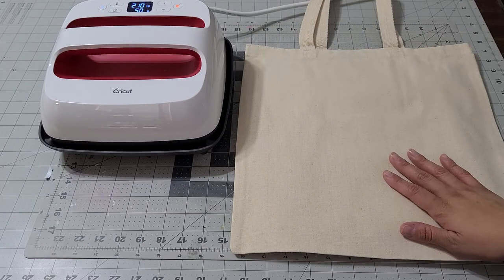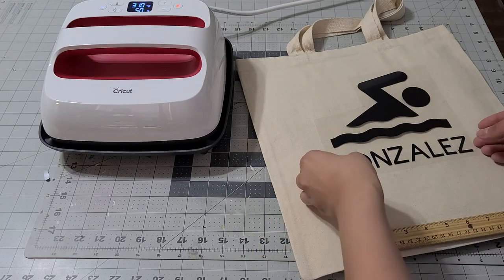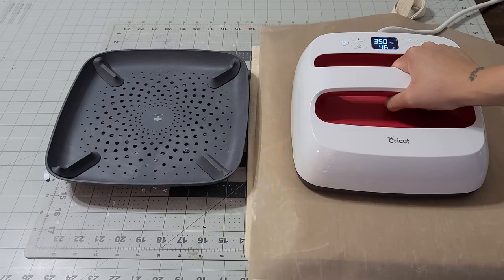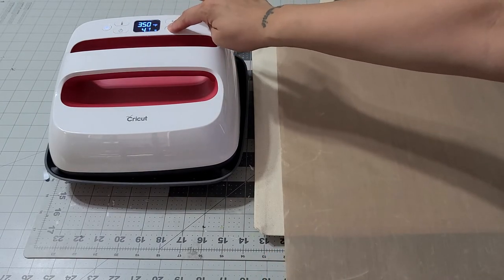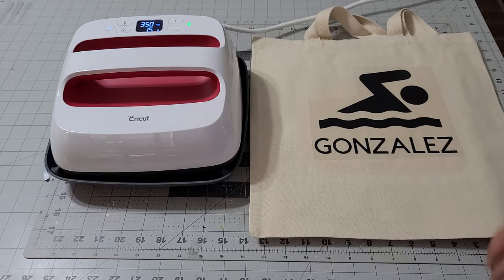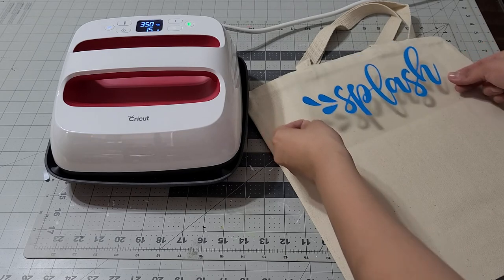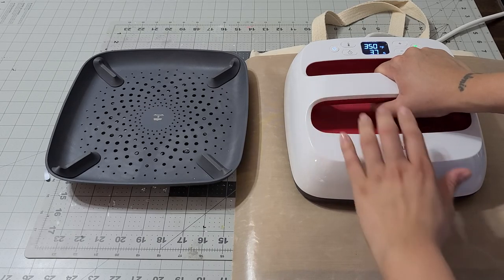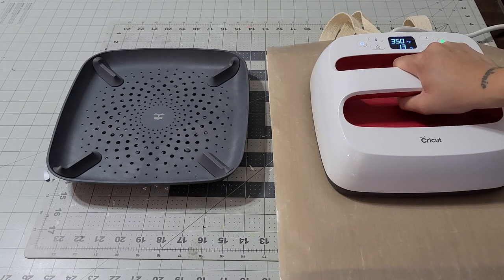DIY Custom Swimming Tote Bag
Tote Bag 14x16
20$ includes shipping